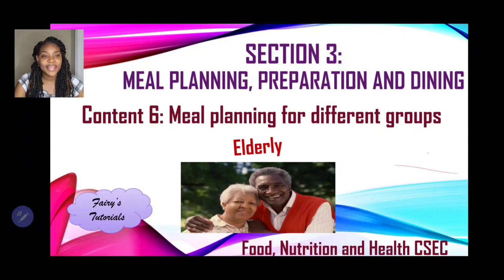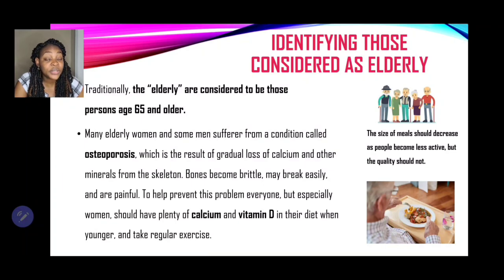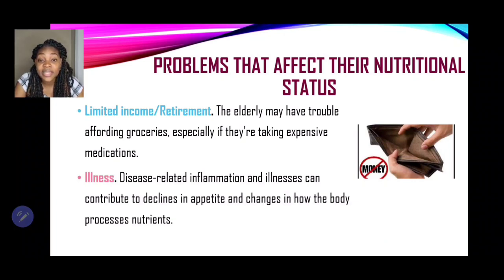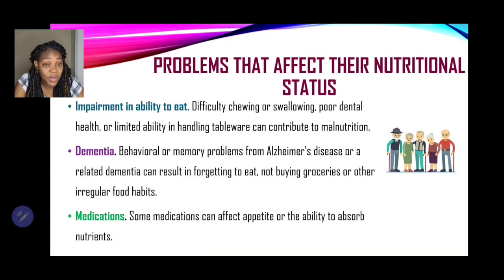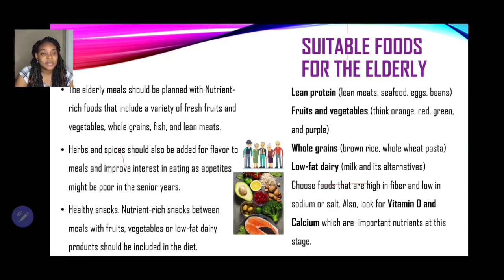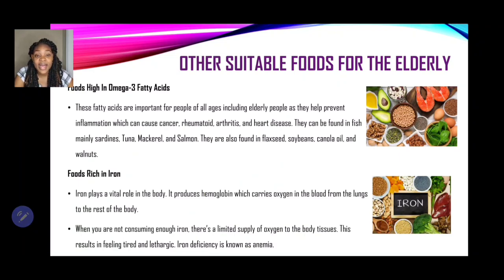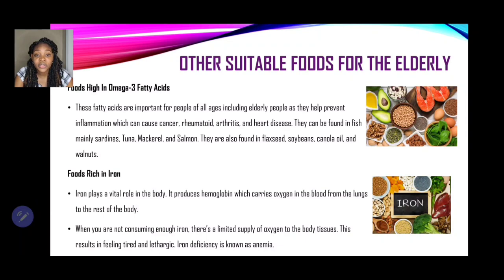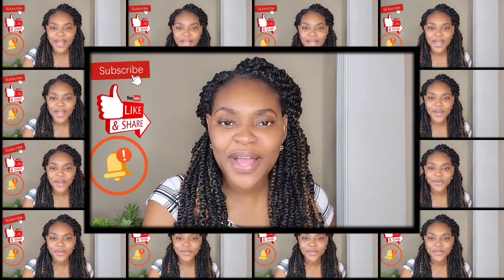Planning Meals For The Elderly | Problems That Affects The Nutritional Status of The Elderly.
A tutorial on Planning Meals for The Elderly that highlights the Problems That Affects Their Nutritional Status and their Nutritional Requirements.